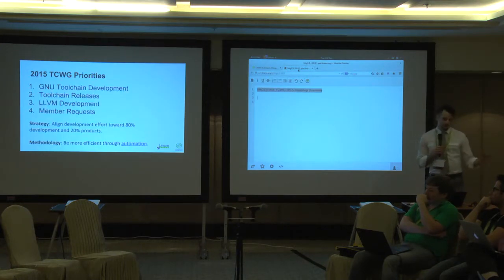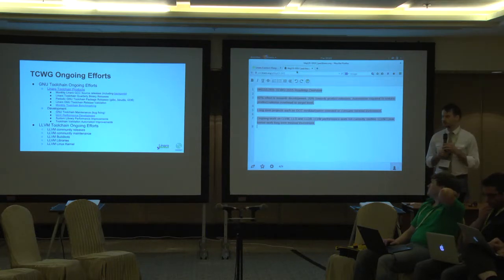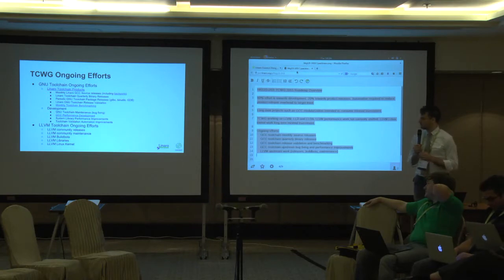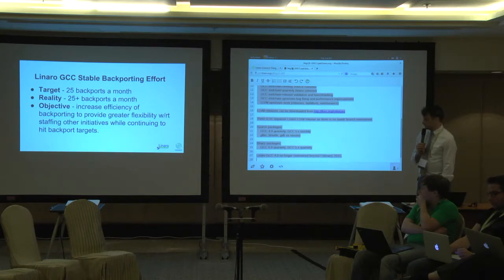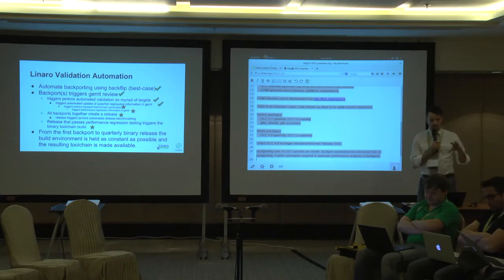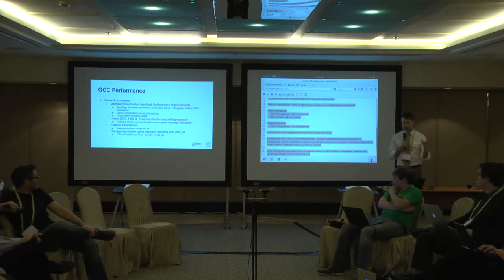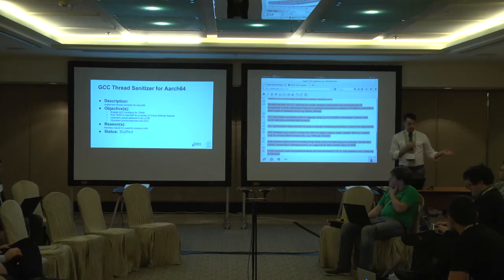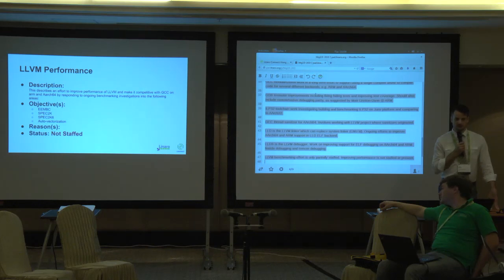HKG15-203: TCWG 2015 Roadmap Review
Speaker: Ryan Arnold
Date: February 10, 2015
★ Session Summary ★
The TCWG 2015 Roadmap Discussion presentation will discuss both the Linaro LLVM Toolchain Roadmap and the Linaro GNU Toolchain Roadmap for 2015. We will discuss the ongoing tasks, as well as features in development. We will also present the schedule for the binary and source releases in 2015.